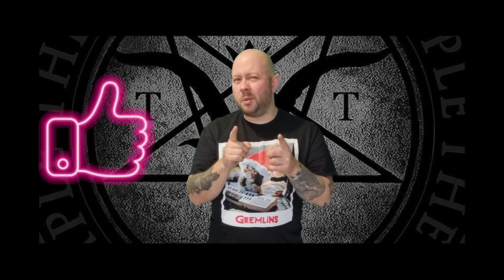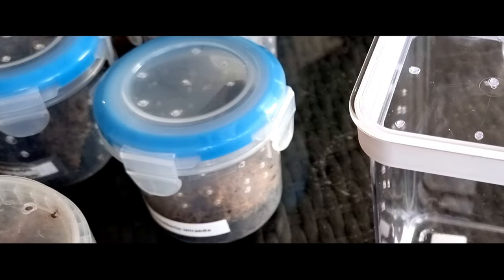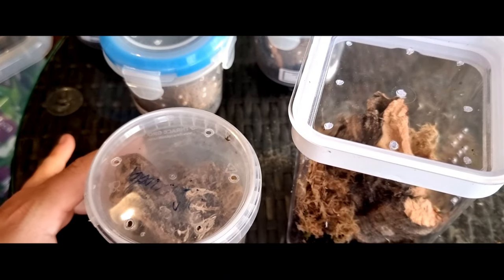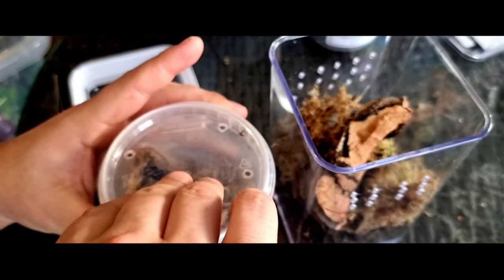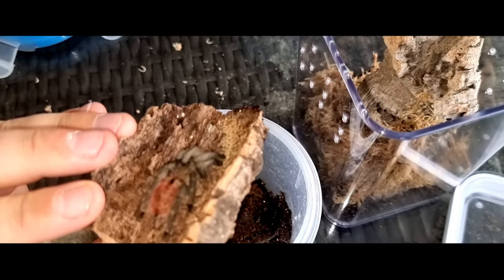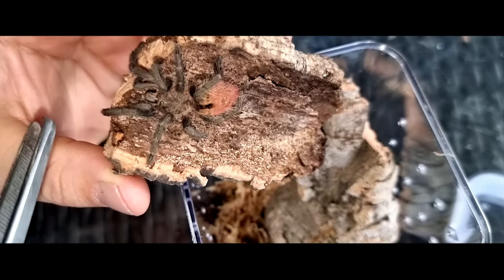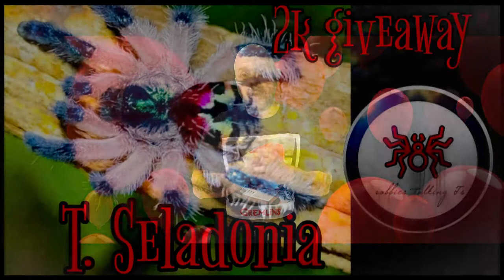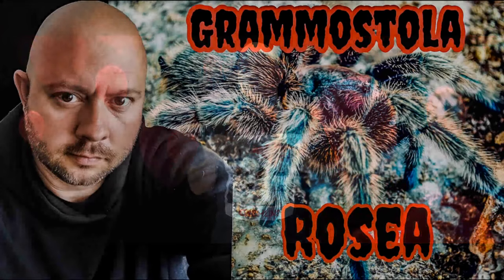TARANTULA BITE nearly ended this arboreal tarantula rehouse video!!!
hey guys and girls in this video I show how a (near) tarantula bite, can happen when doing a tarantula rehouse. lucky for me this wasn't an actual bite, the spider was just inspecting its surroundings. as a *DISCLAIMER* I do not advocate the handling of any tarantula and honestly had strong feelings about uploading this video at all. I do not want this to be seen as a video as just for views, but as an educational tool for all keepers new and old that no matter what, getting bitten is a possibility if you do not respect the animal. they are not toys they are living creatures.
thank you for taking the time to read this and understand.